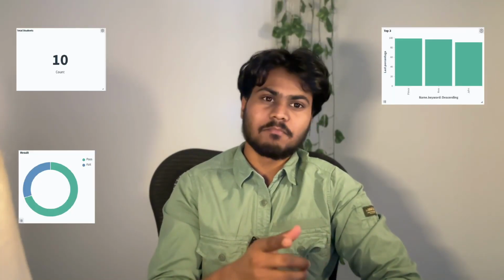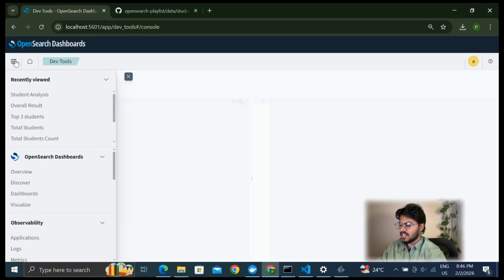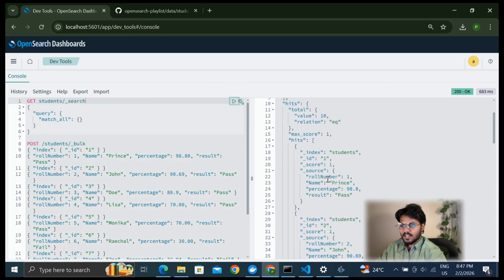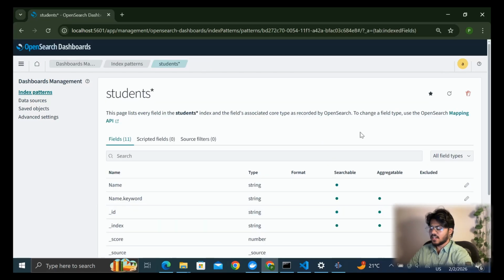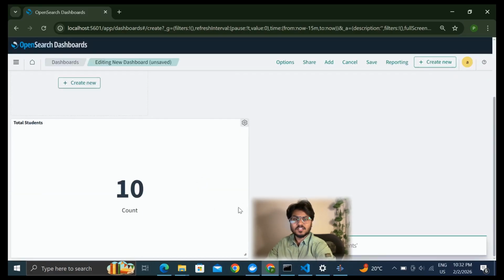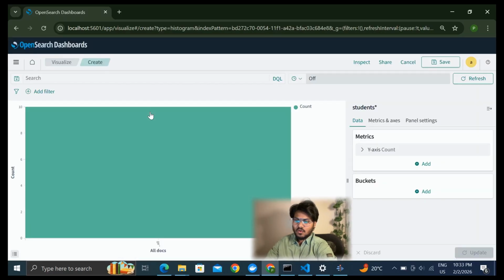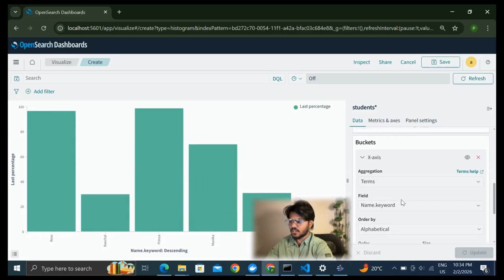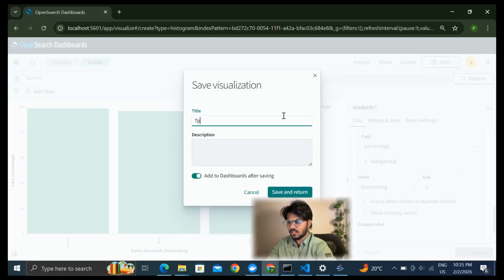How to Ingest and Visualize Data in OpenSearch: Metric, Pie, and Bar Charts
In this tutorial, we dive deep into OpenSearch to move from raw data to actionable insights. We start by explaining what an Index is (comparing it to SQL Tables and MongoDB Collections) and then use the Bulk API to ingest a student dataset instantly.
Finally, we build a professional dashboard featuring:
Metrics: To track total student counts.
Pie Charts: To visualize Pass/Fail distributions.
Bar Graphs: To rank Top 5 students by performance.

00:00 - Intro
00:22 - Index Explanation
00:54 - Bulk API and Data Ingestion
02:17 - Index Pattern
02:53 - Metric
03:52 - Pie Chart
04:53 - Bar Graph
07:34 - Outro